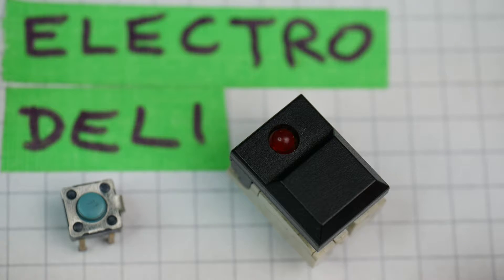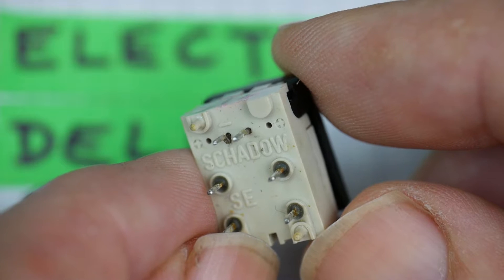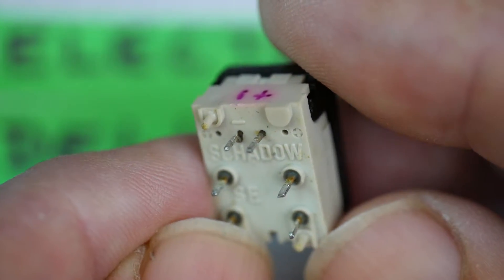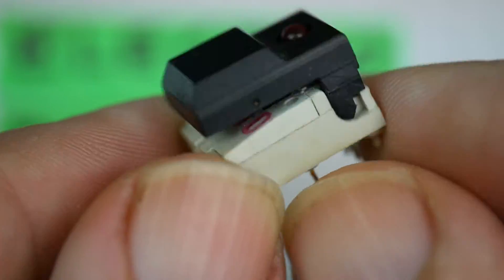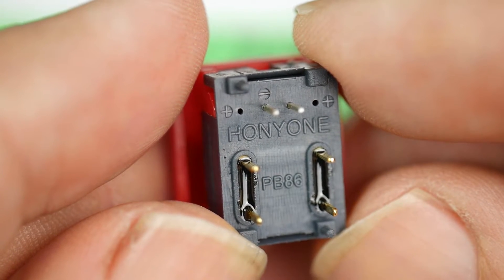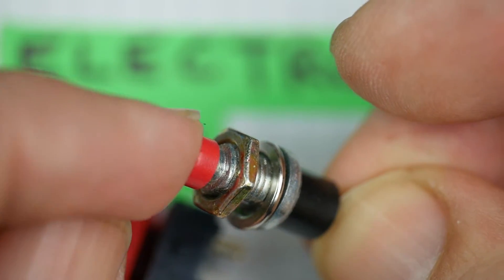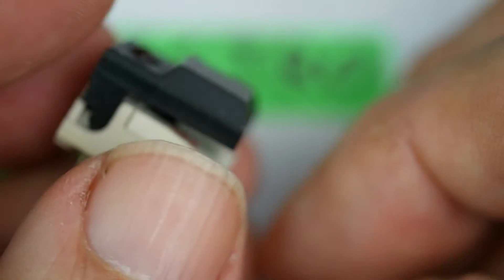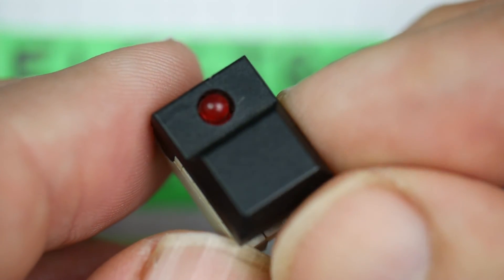Electro Deli: The Schadow Switch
The Schadow switch was used on many fine instruments of the 1970s and 1980s, things like audio mixers, drum machines, and Datron multimeters. They were available in a wide variety of colours, with or without LEDs, and in momentary or latching form. At one point, they were branded ITT, but they don't seem to be available any more. Except, there's a Chinese look-alike, the PB86, which is very similar. I also show a couple of other switches, a rather naff pushbutton and a very standard tact-switch.